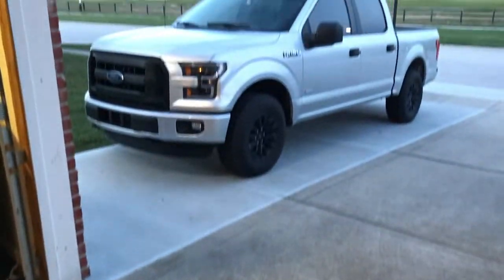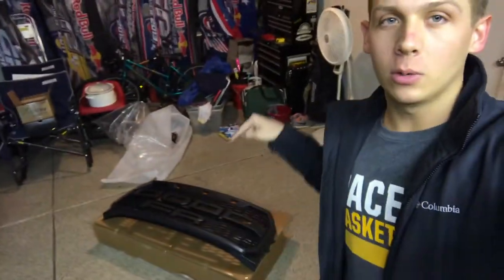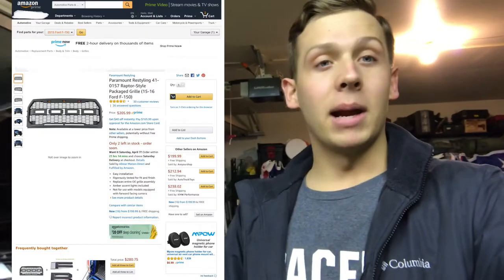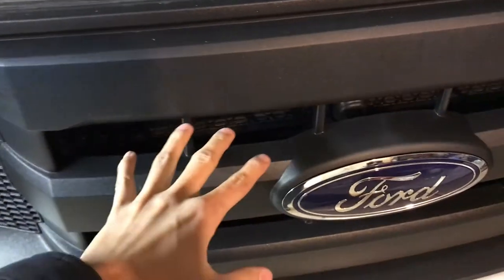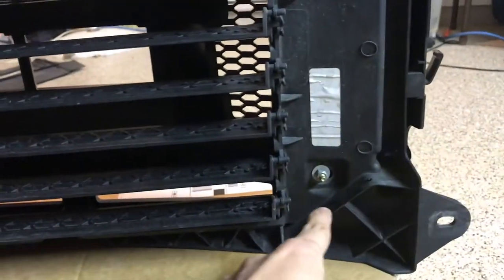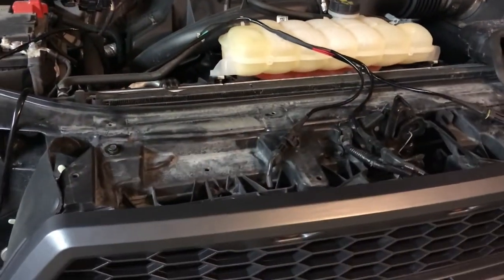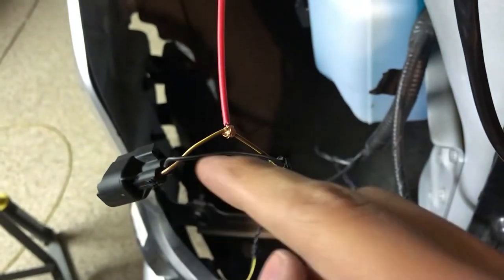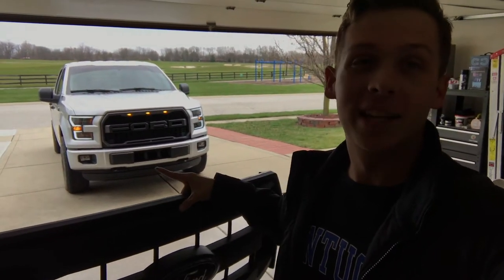*BEST* Ford RAPTOR Grill Install/Review!!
This video is about my NEW Raptor Grill Install